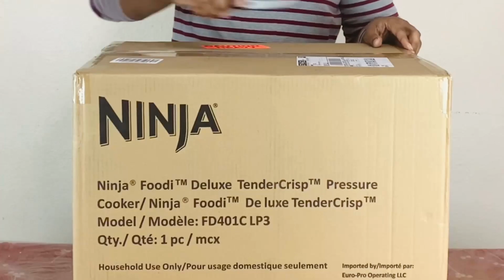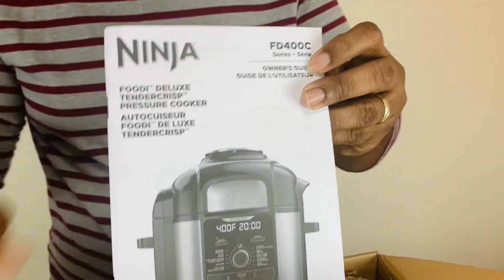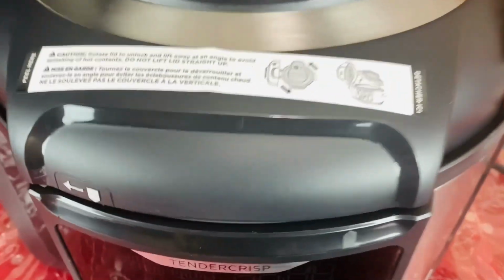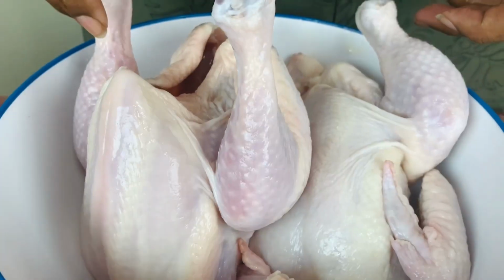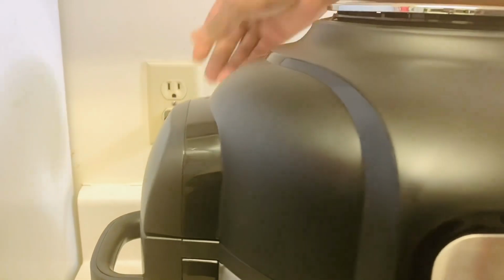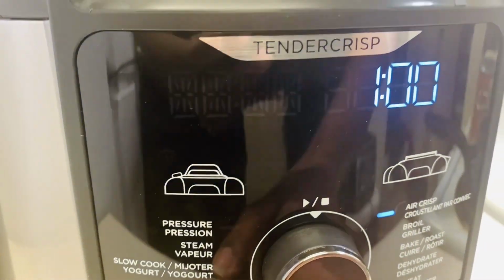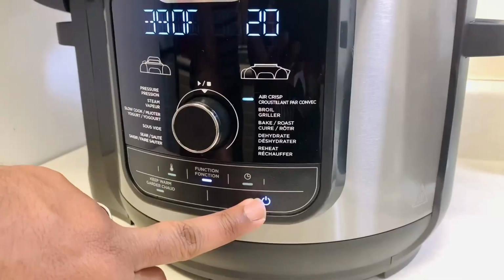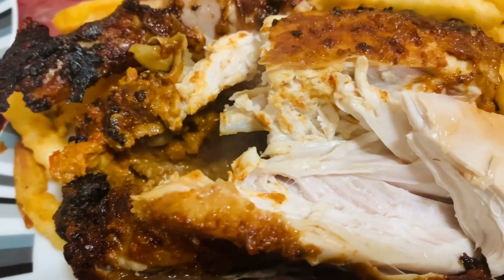Unboxing Ninja FD401 Foodi Deluxe XL Pressure Cooker and Air Fryer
Ninja Foodi On Amazon

NINJA FD401 Foodi 8-qt. 9-in-1 Deluxe XL Cooker & Air Fryer-Stainless Steel Pressure Cooker, 8-Quart

THE NINJA FOODI DELUXE XL:
The deluxe pressure cooker also crisps.

TENDERCRISP TECHNOLOGY:
Quickly pressure cook ingredients to lock in juices, then give them a crispy, golden air-fryer finish.

COOK FOR THE WHOLE FAMILY:
With an extra-large capacity 8-quart ceramic-coated pot that is nonstick, PTFE PFOA free, and easy to hand-wash.

XL AIR FRYING CAPACITY:
With a family-sized 5-quart cook & crisp ceramic-coated basket that holds up to a 7-lb. chicken to feed your whole family. The basket is PTFE PFOA-free, nonstick, and dishwasher safe.

DELUXE REVERSIBLE RACK:
Steam and broil, as well as TenderCrisp up to 8 chicken breasts at once or add servings to layered 360.

12-IN-1 VERSATILITY:
Utilize 12 programmable cooking functions to Pressure Cook, Air Fry/Air Crisp, Steam, Slow Cook, Yogurt, Sear/Sauté, Bake, Roast, Broil, Dehydrate, Sous Vide & Keep Warm.

45 RECIPES:
Inspiration guide featuring delicious recipes to get you started in your Ninja Foodi Deluxe.